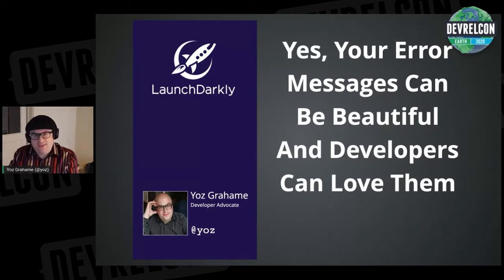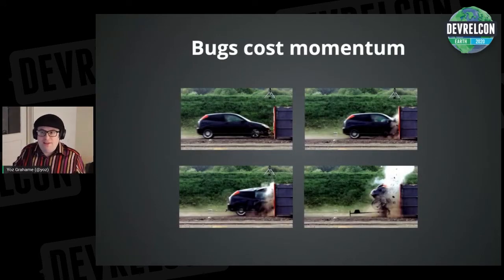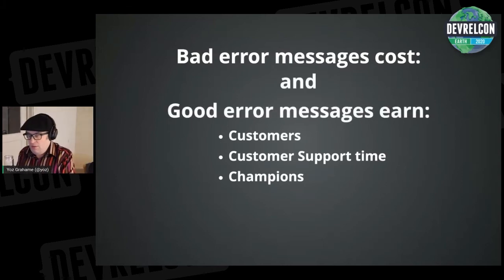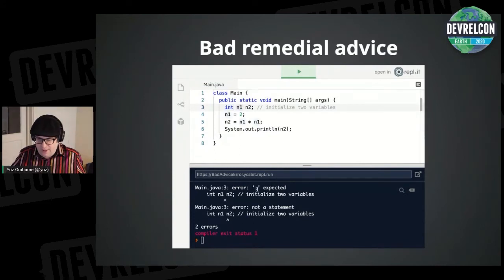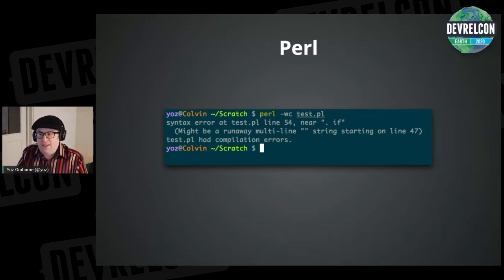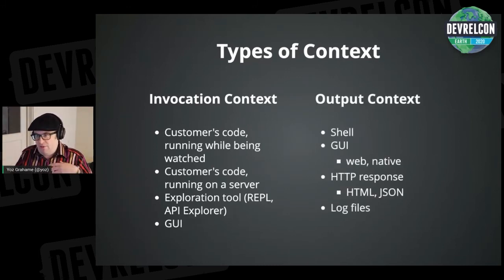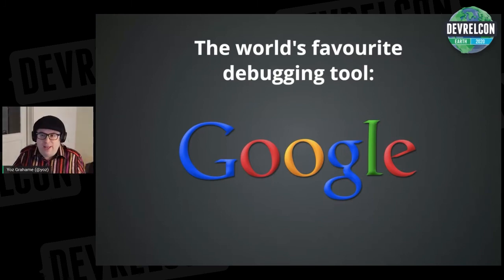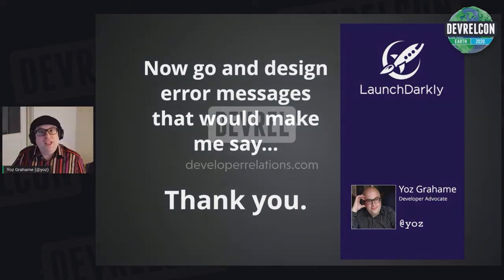Yes, Your Error Messages Can Be Beautiful And Developers Can Love Them -- Yoz Grahame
How often do you write code that works first time? How often does it happen when trying a new framework or SDK? And how often will it happen to developers trying out your product?

The chances are that most people attempting to code with your SDK will hit at least one error message. Probably several. When they hit those errors, you’re not going to be there to help them. All you can give them is the message they see. When they see that message, will they keep trying, or give up?

Here, LaunchDarkly's Yoz Grahame shares how you can make your errors even more helpful to new developers than having you sitting next to them.

He argues that there is such a thing as a beautiful error message, and when you see one, he thinks you’ll agree with him. And then you’ll want to make your errors look like that. Watch this talk to find out how.